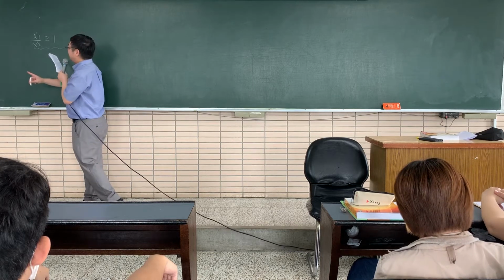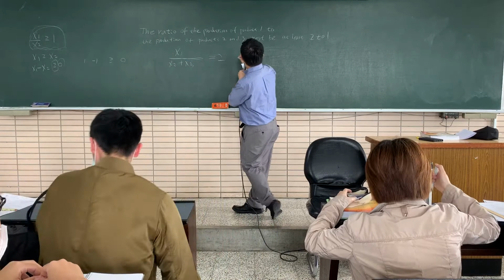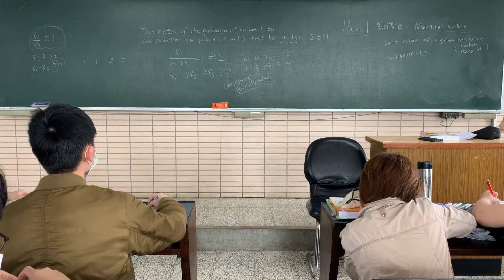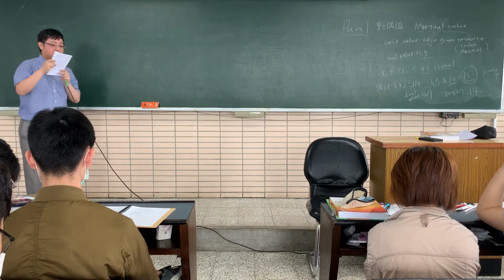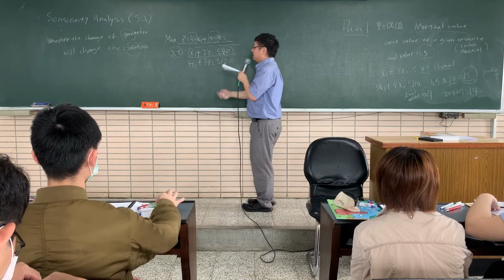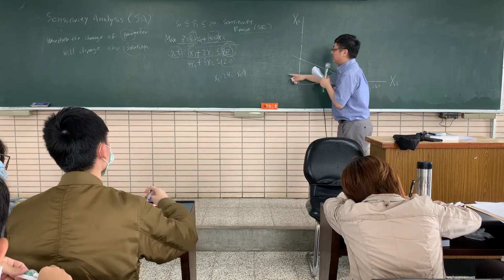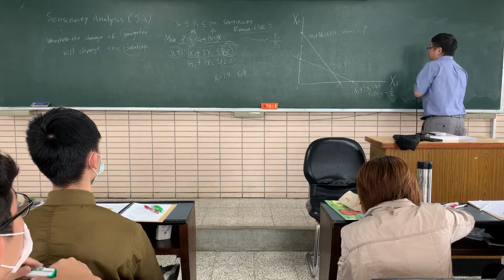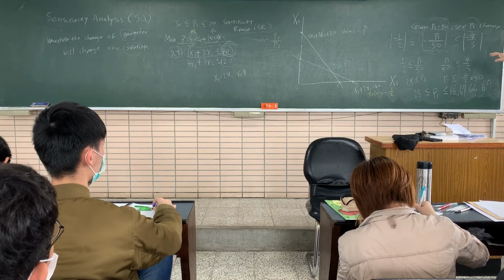3.24 管理數學-英文版-影片2- ch3 sensitivity analysis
ch3 sensitivity analysis
Change of the coefficients of objective function